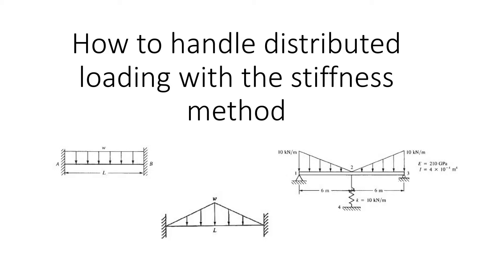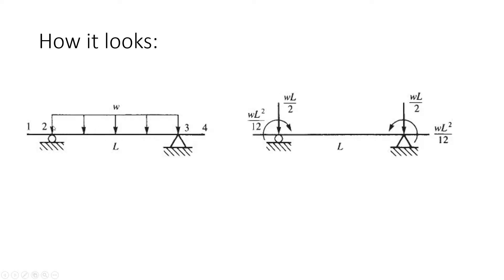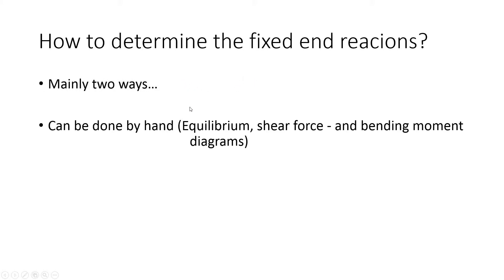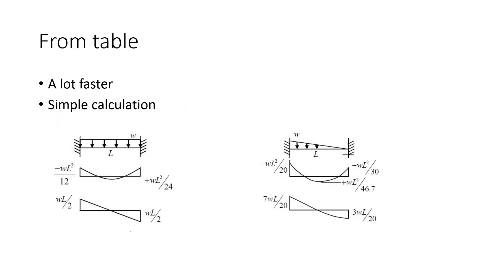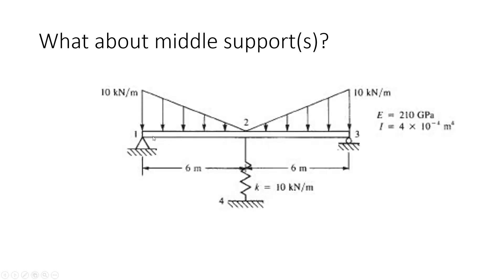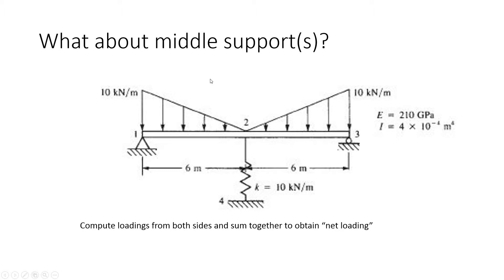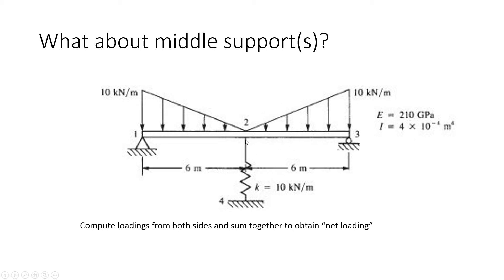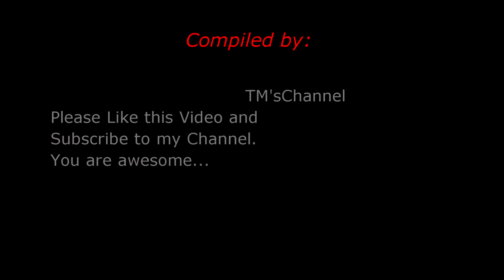How to handle distributed loading in the stiffness method - Theory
In this video I discuss how to handle a distributed loading when using the stiffness method to solve the unknown displacements and reaction forces.